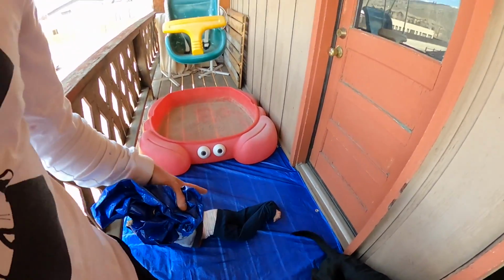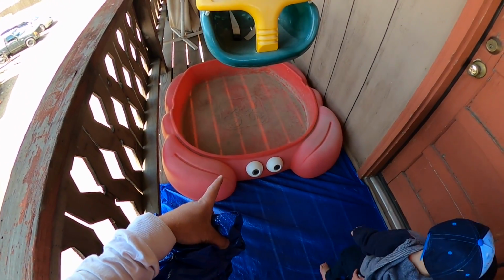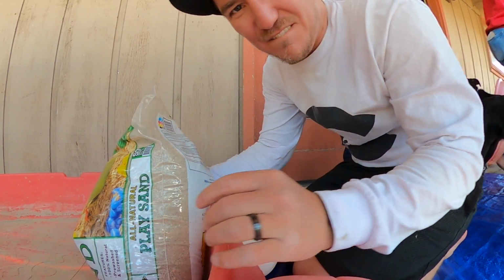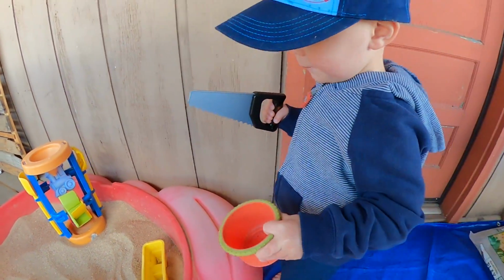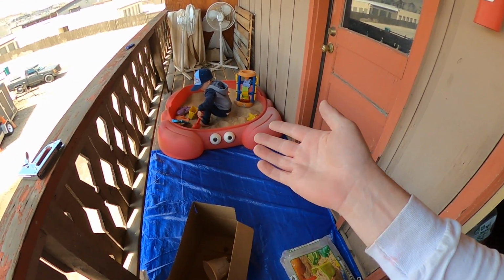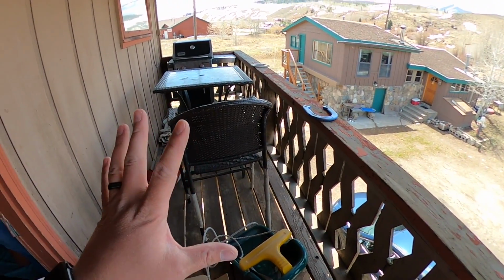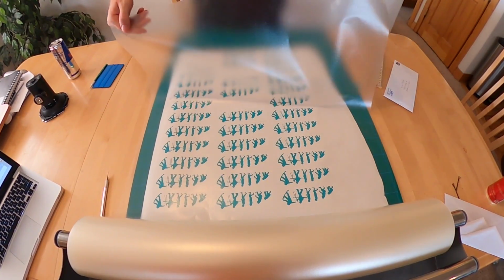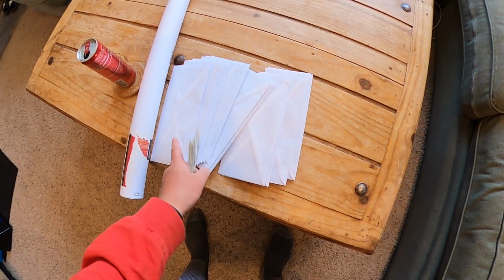Can You Snowboard This? - (Season 4, Day 140)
See times you need a day off from hitting a big scary feature on your snowboard. On those days I love to session small easy low consequence Snowboard features like a tree stump lol Maybe you never thought about having a snowboard session on a tree stump but I promise if you try it you will have a good time!

Make sure to check out Tommie out on Instagram @Tommieb1 and check out Tommie's park online Snowboard Course that I took

Mail Time:
Johnathan Buckhouse,

Binding Bag
Board Lock
Spy Sunglasses
Helmet Hoodie
Face Mask
Screw Driver
Jacket Red
Jacket Brown
old Jacket
Snowboard Bib
Snowboard Vest

Get your own Snowboard Addiction Set up here:
Jib board
Tramp board with Bindings

Wax Gear,
Wax Iron
Base Cleaner
Edge Sharpener

Camera Gear,
GoPro hero 8
GoPro Karma Grip/ Gimbal
GoPro Accessory package
GoPro Mouth Mount
GoPro Pole
MacBook Pro/ Computer
DJI OSMO Action
Sametop GoPro case

Social media!

Team Huckhouse Instagrams:
Tomie: @Tommieb1
Jason: @Jasonnowacyk
Guirllmo: @g__ramirez_
Benton: @bentonobregon
Team Huckhouse @Teamhuckhouse